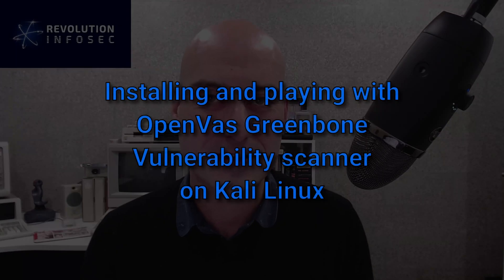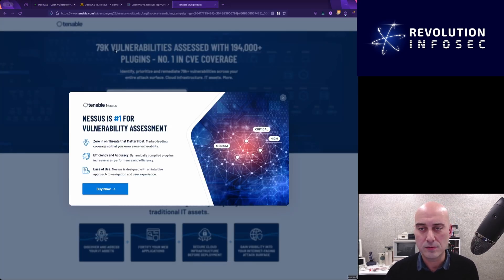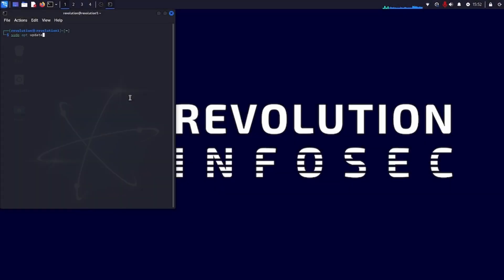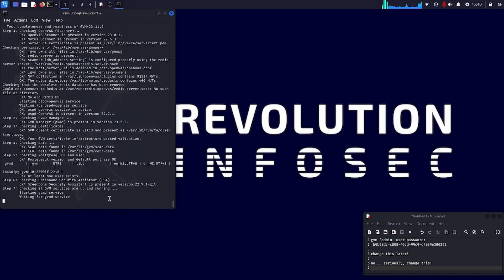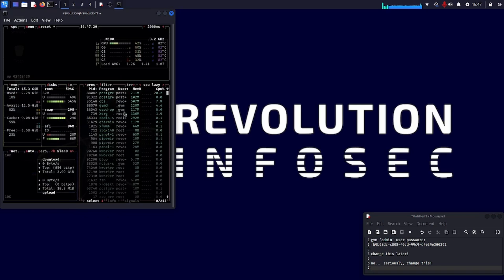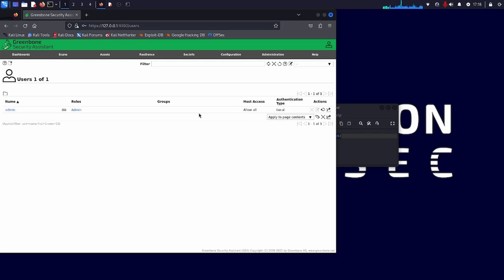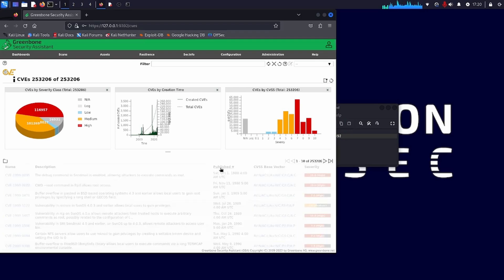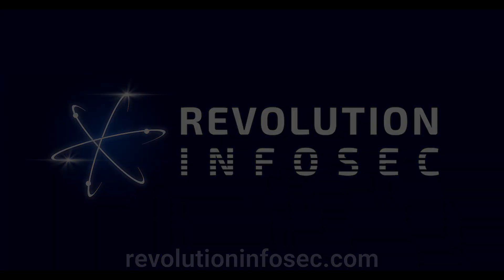Nessus for free: Greenbone OpenVAS Installation and Overview (KALI)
OpenVAS by Greenbone is an open source fork of the market leading Tenable Nessus software. This video is a guide that shows you how to install, configure and briefly how to use OpenVAS to scan a network for vulnerabilities. It also shows some of the basic features.

Installation is shown with a 2024 rolling release of Kali Linux, however the instructions will be similar for any Debian-style Linux distribution.